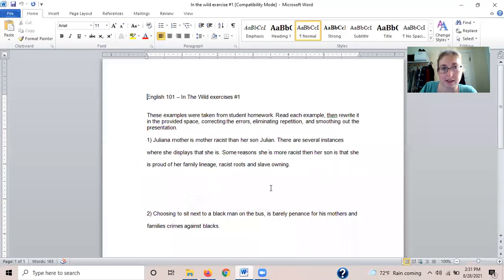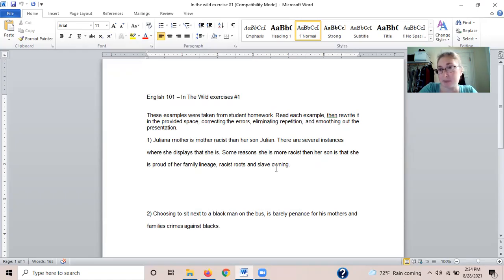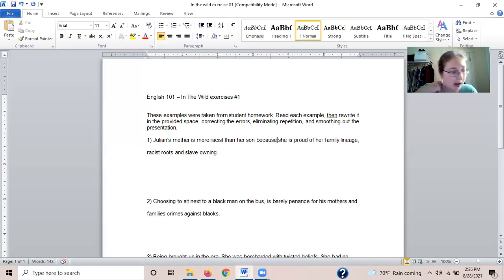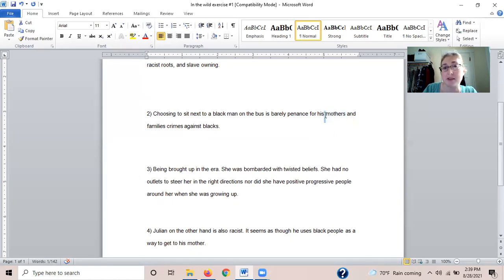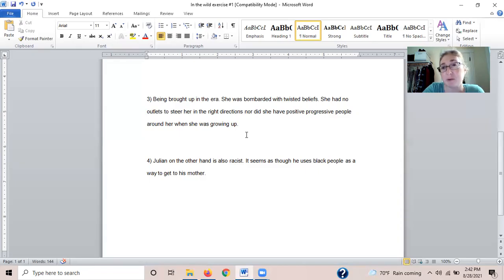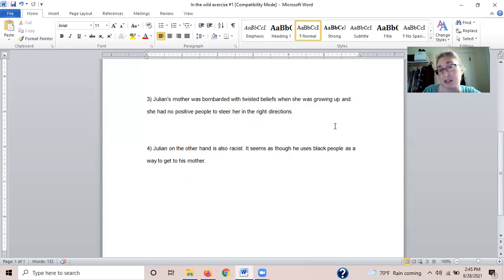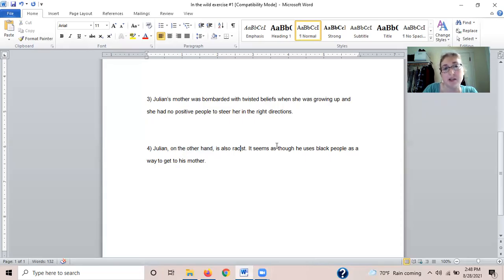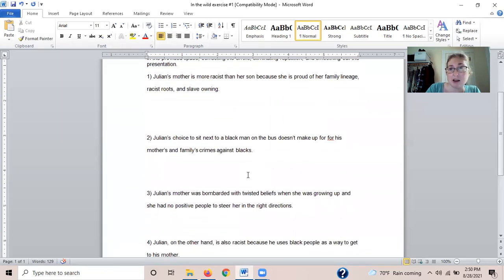Learning Quiz #4 correction lecture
ENG 1010
Professor Murphy